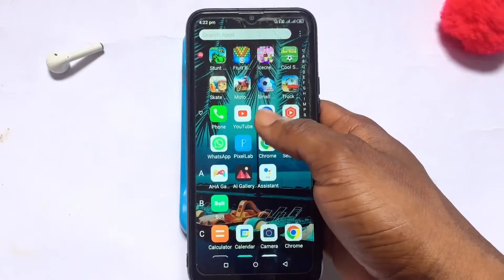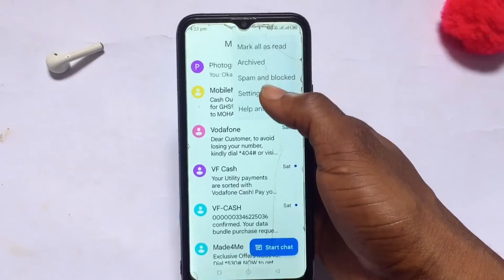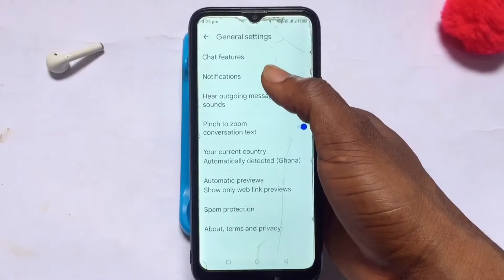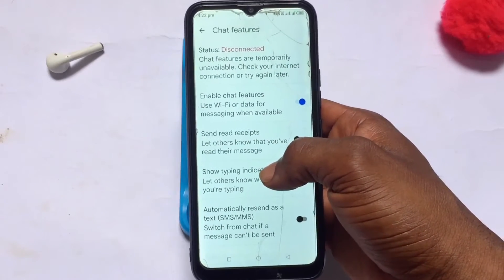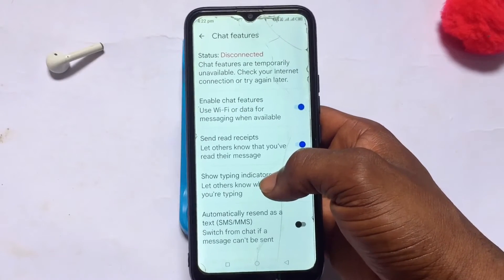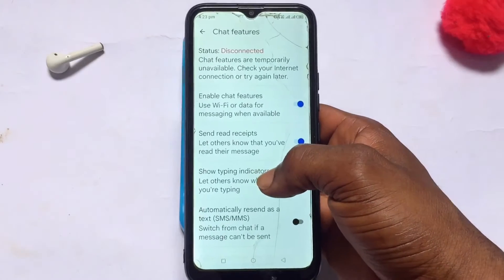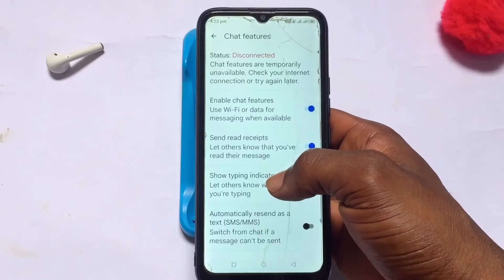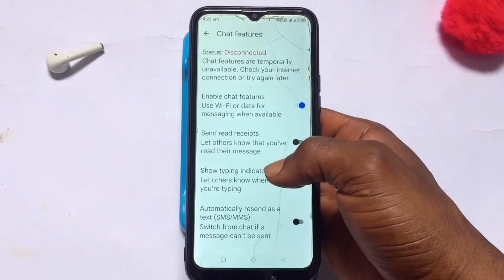How to TURN Off/On Read Receipt In Message App On Android! (2022)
Music Credit.